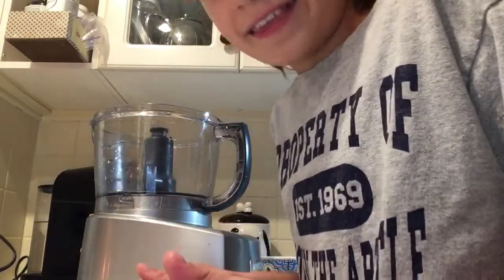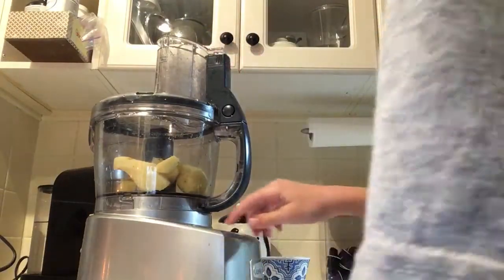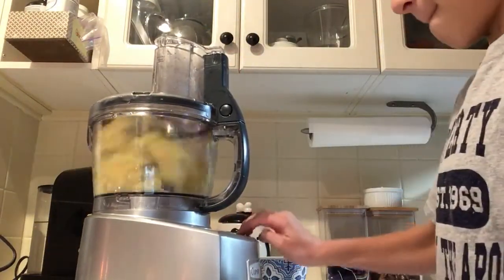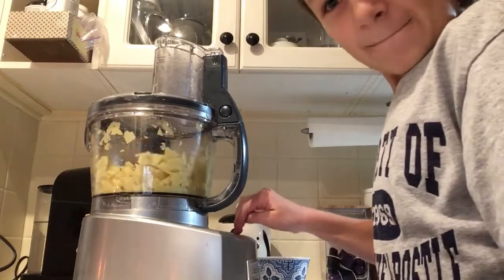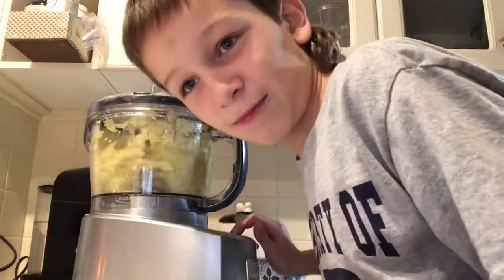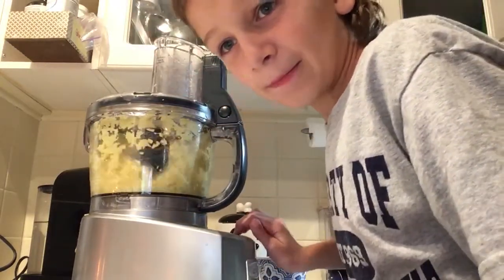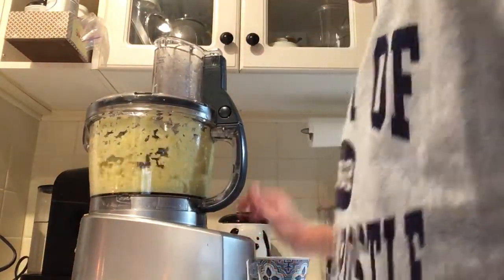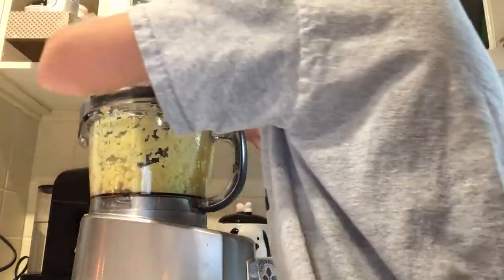Blending with Zeebie G